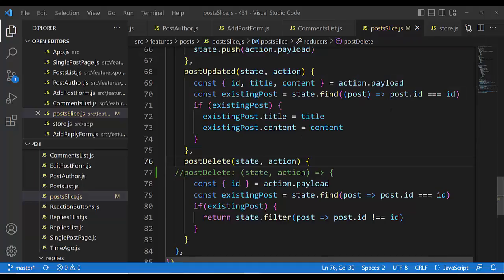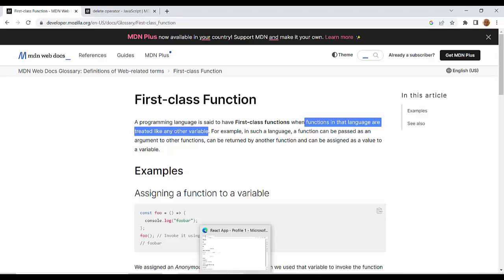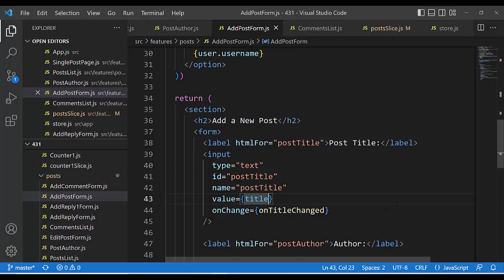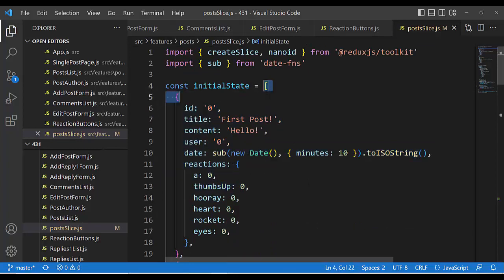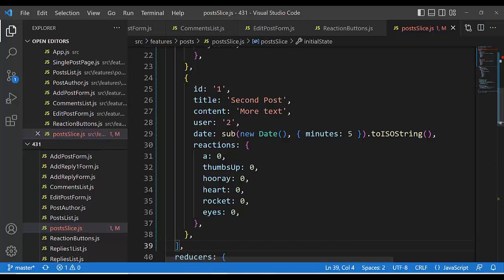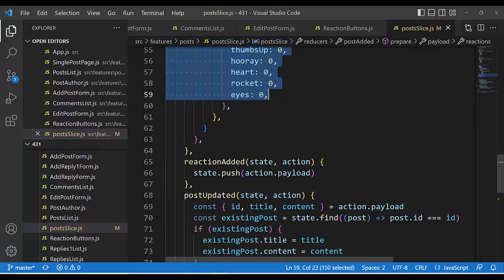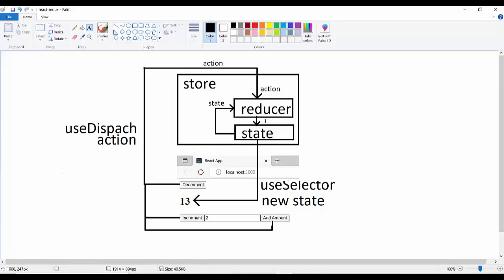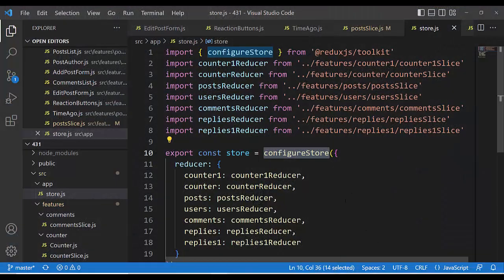React Redux Toolkit JavaScript Functions